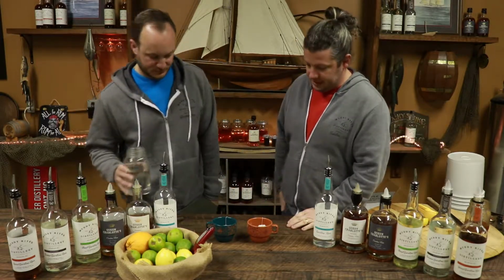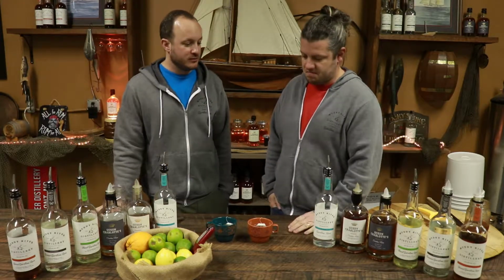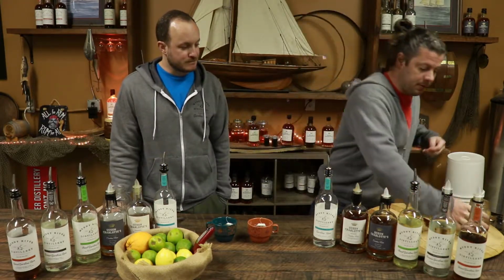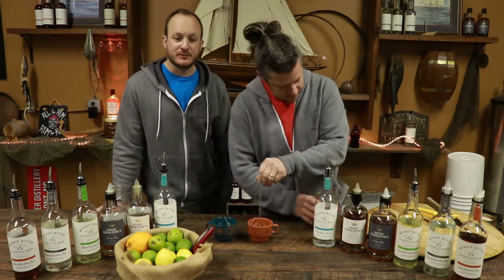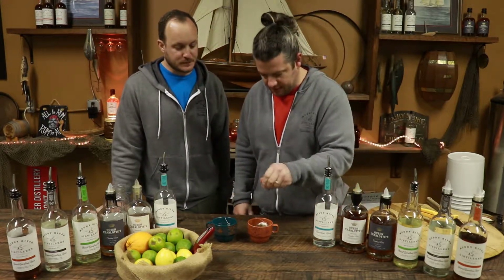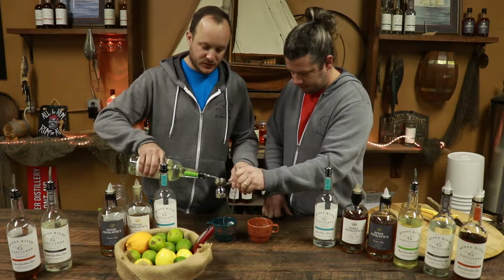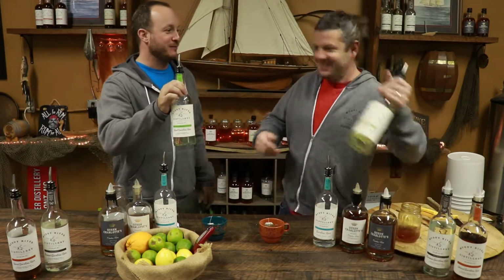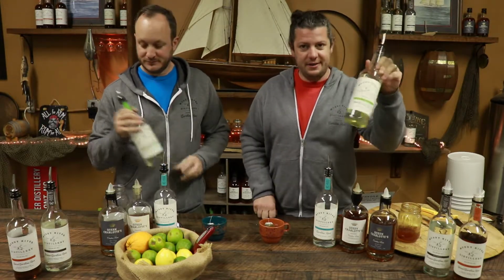How to make a Basil Rum Hot Toddy.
On this episode of Muddy River Mixology Monday we make a Basil Rum Hot Toddy.  This drink has become our companies favorite way to enjoy a hot toddy.  Replace bourbon with rum in this hot toddy using our Basil Carolina Rum